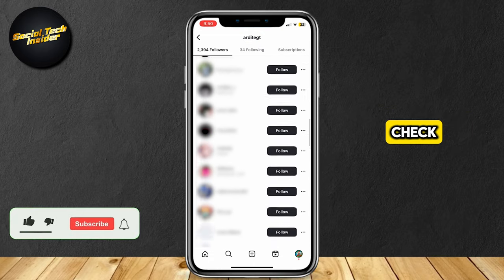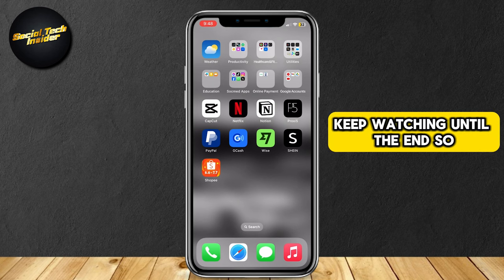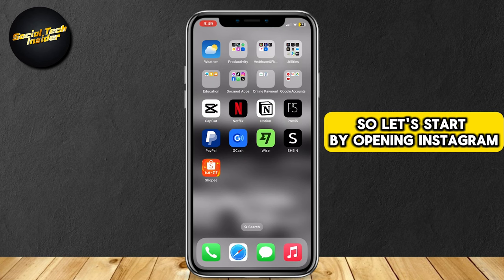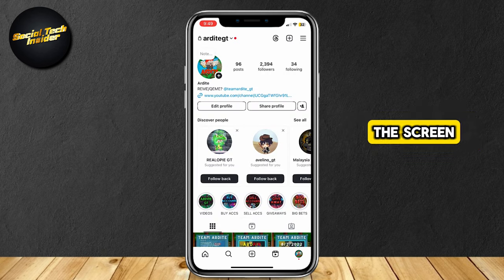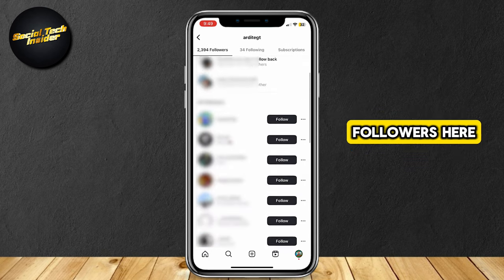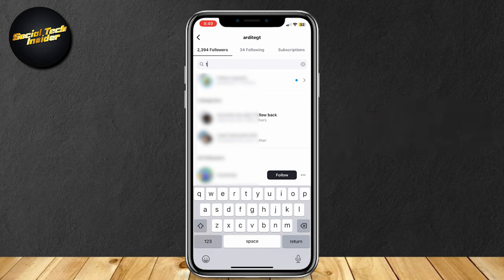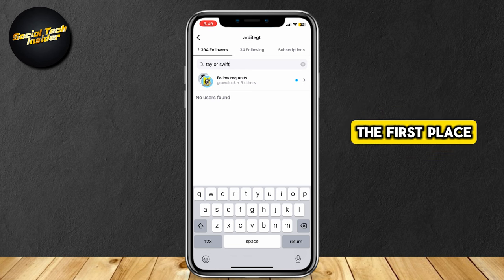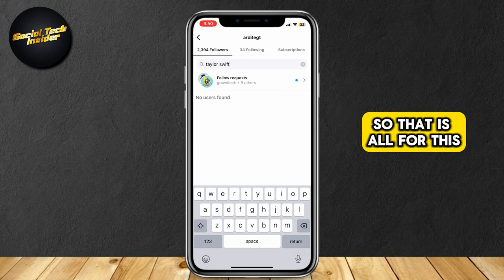How to Check Who Unfollowed You on Instagram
Are you struggling with checking who unfollowed you on Instagram? In this video, we will show you step-by-step how to Check Who Unfollowed You on Instagram. Whether you're a beginner or an experienced user, our easy-to-follow guide will help you solve your problem quickly and efficiently.

⭐️ At Social Tech Insider, we are dedicated to helping you navigate the complexities of social media.

- Get the latest updates on social media trends
- Learn new tips and tricks to enhance your social media experience
- Join a community of like-minded individuals

❤️ Support Us:
Your support helps us create more valuable content for you!

Relevant Keywords: How to Check Who Unfollowed You on Instagram
, instagram unfollowers, how to see who unfollowed you on instagram, how to know who unfollowed you on instagram